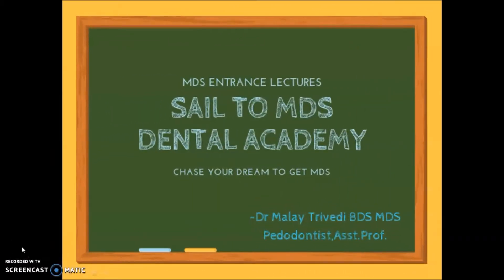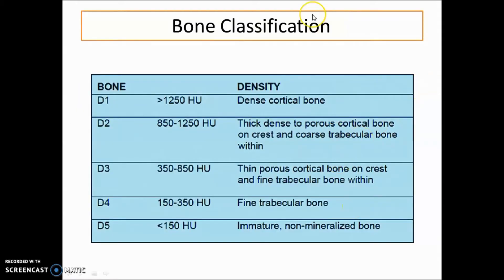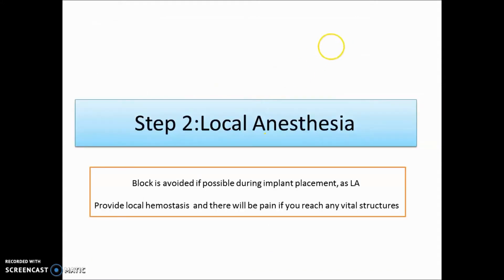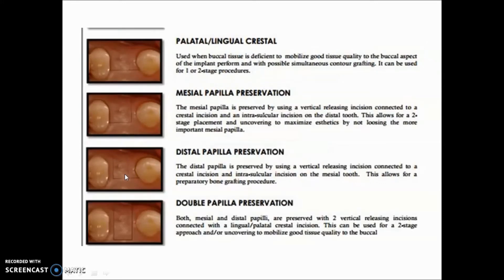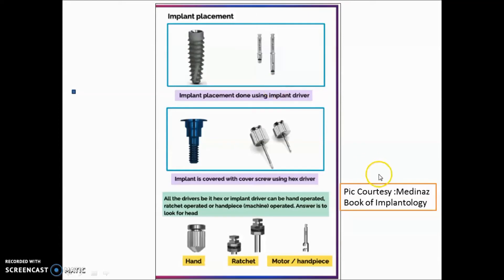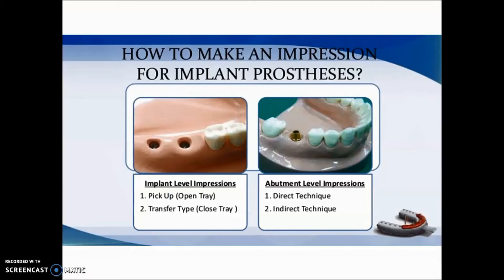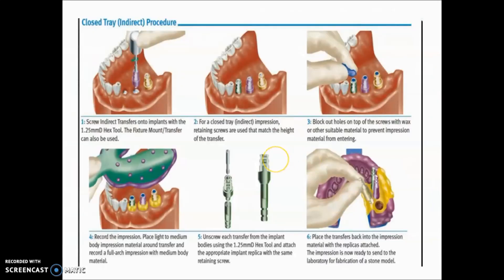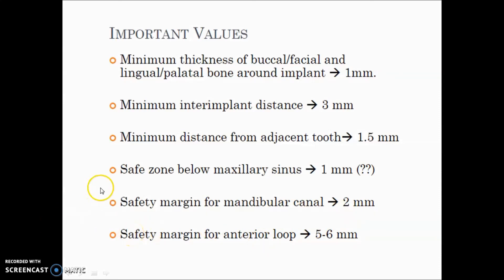40.Steps in Implant Placement |Important Points|Impression Techniques |Bone types|NEET MDS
Hello aspirants
In this video You are going to learn about steps in Implant placement
1)Bone types
2)Impression techniques
3)Implant design
4)About incision
5)Image based questions for NEET MDS
6)Important values

To join NEET MDS/INICET Preparation